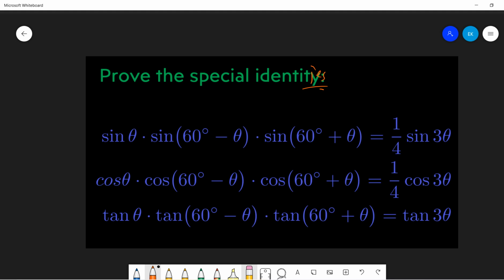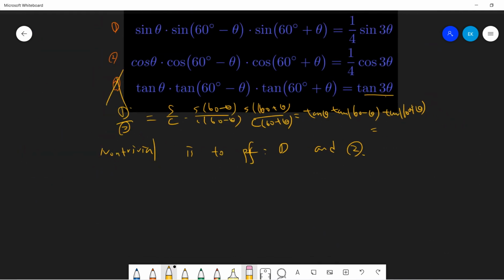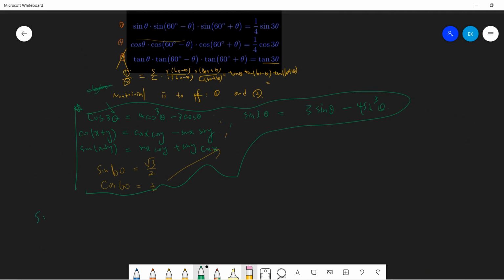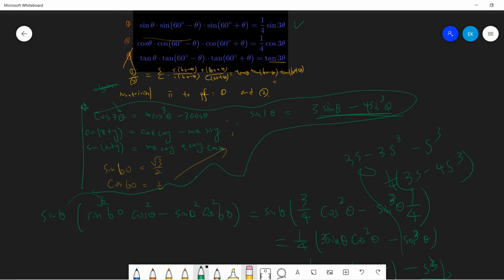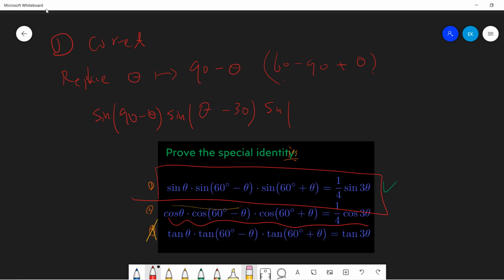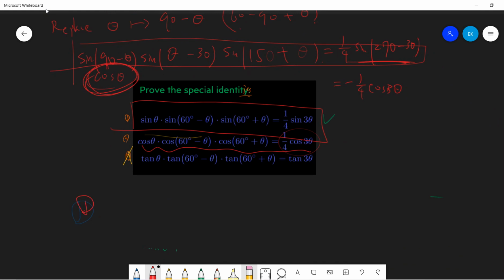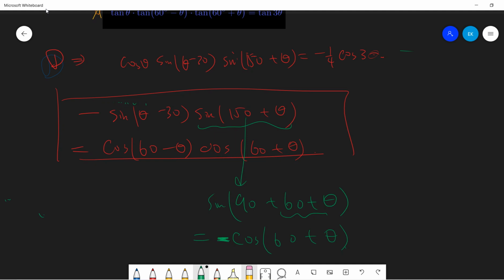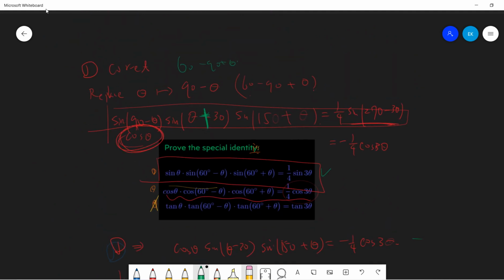Prove interesting trigonometric identities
more video lists:
機率

Real analysis